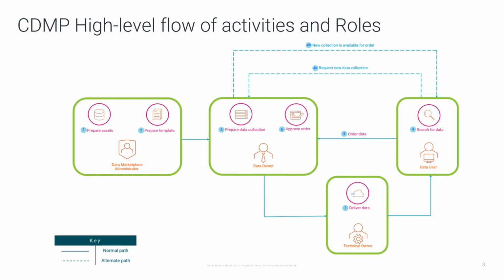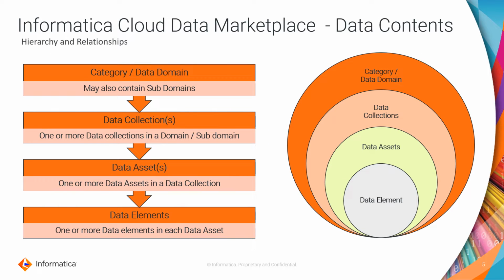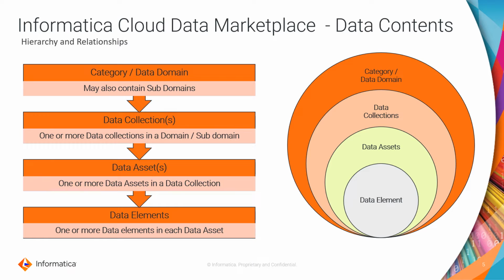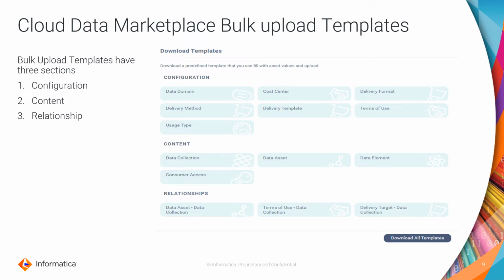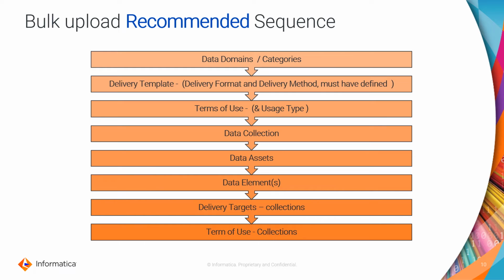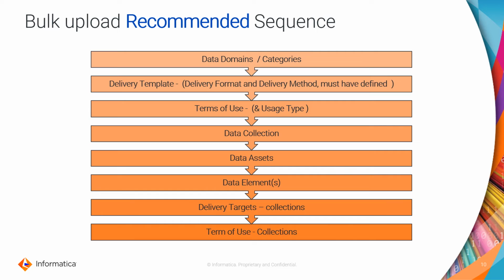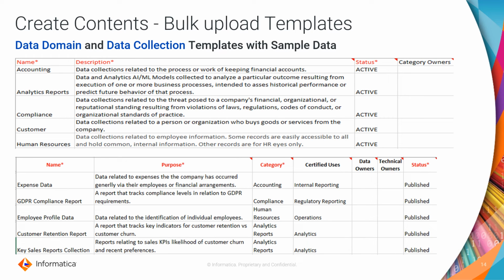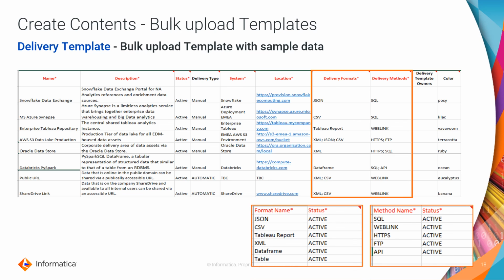Cloud Data Marketplace (CDMP) Quick Start Guide: Content Creation (Bulk Upload)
Cloud Data Marketplace Quick Start Guide: Content Creation (Bulk Upload)